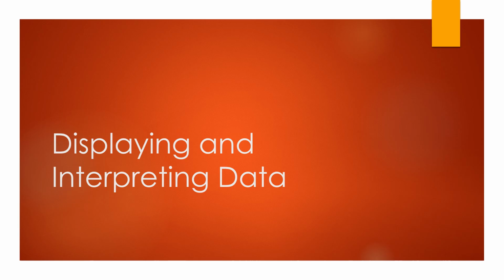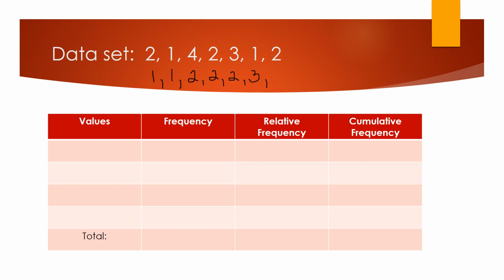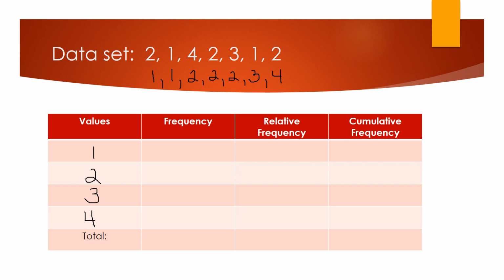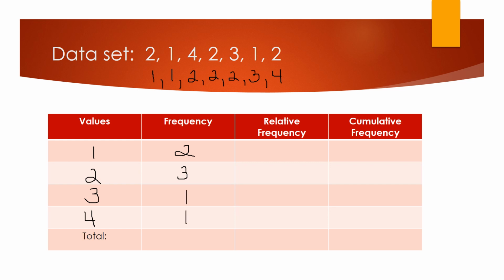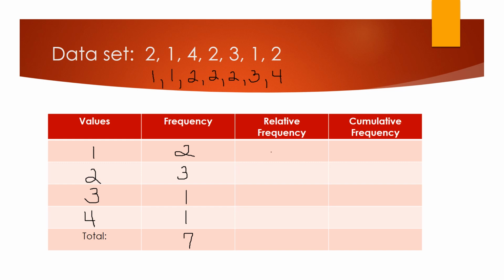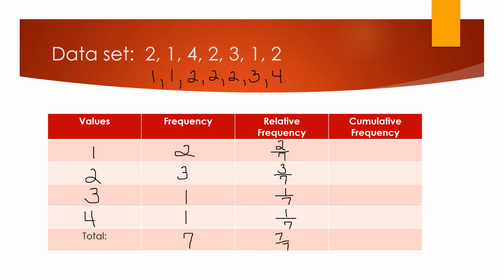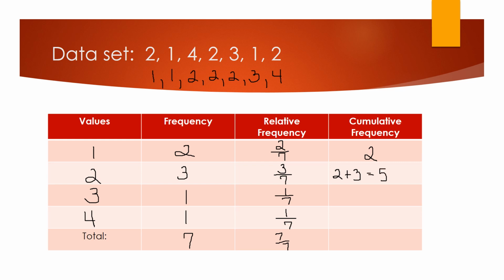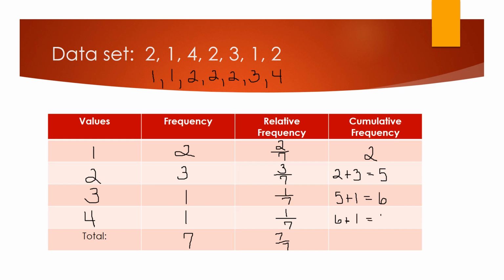January 28, 2023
Video from rionelemile15